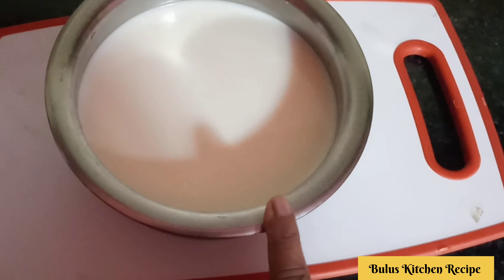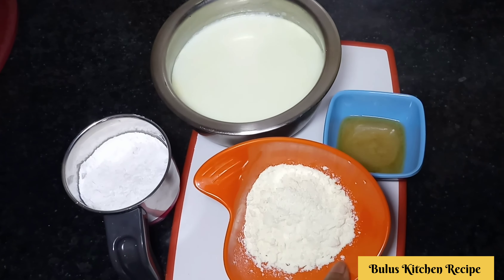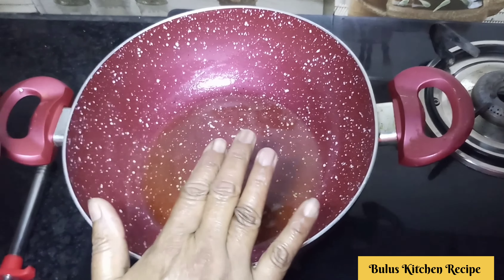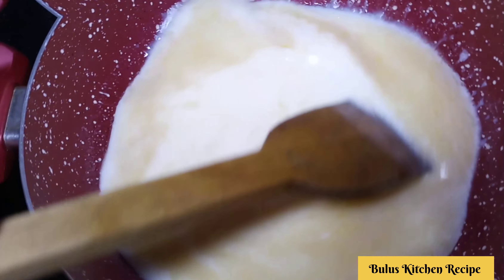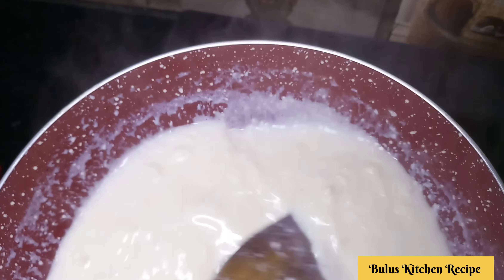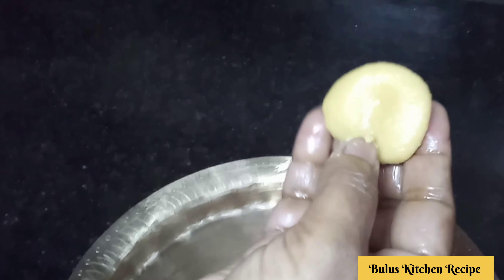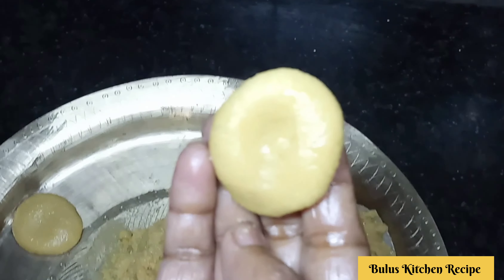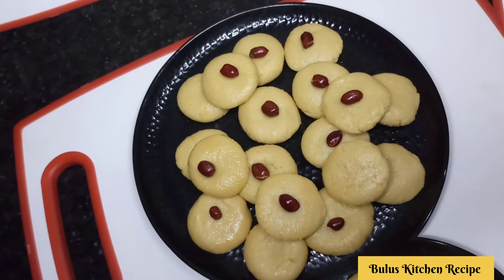অলপ বেলেগকৈ বনোৱা Unique Peda Recipe // গাখীৰৰ পেৰা ৰেচিপী //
⬇️        ঘৰতে      বনোৱা    //   Gulab Jamun  Bhujia   Recipe  //  লালমোহল    //    ভূজীয়া     //   गुलाम  जामुन  भूजिया   रेसिपी

 ⬇️        অলপ  বেলেগকৈ  ঘৰতে   বনোৱা //    Pati   Septa  Pitha  Recipe  //  পাতি     চেপতা    পিঠা   //    ৰেচিপী

⬇️           Barfii  Recipe  //  বৰফি   ৰেচিপী

⬇️    Unique    Veg     Pulao  Recipe

নমস্কাৰ ,,

ধন্যবাদ  ❤️❤️